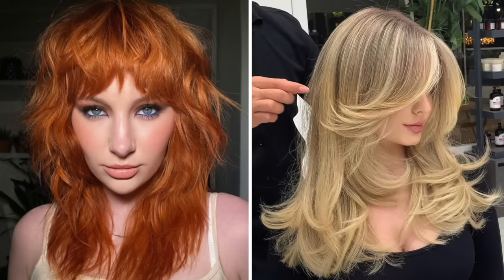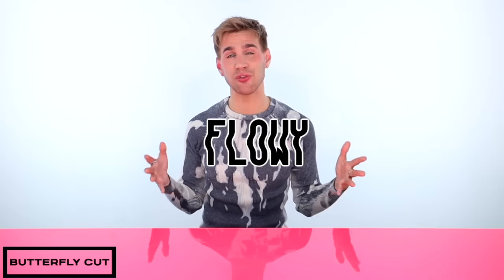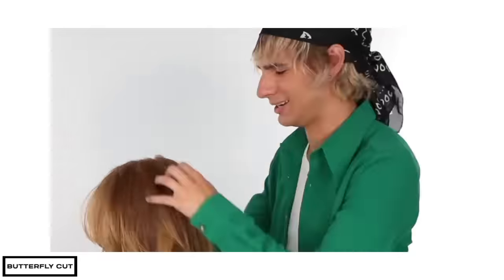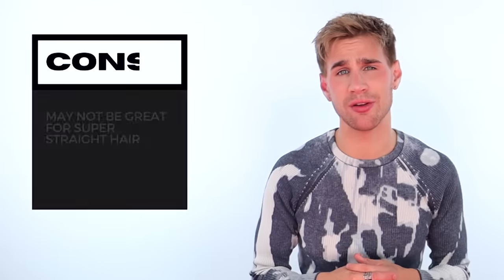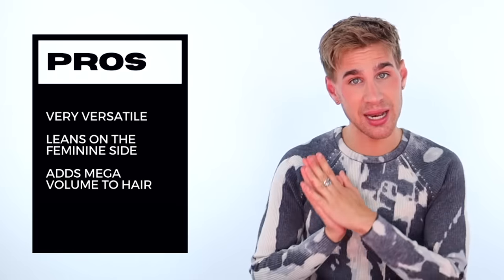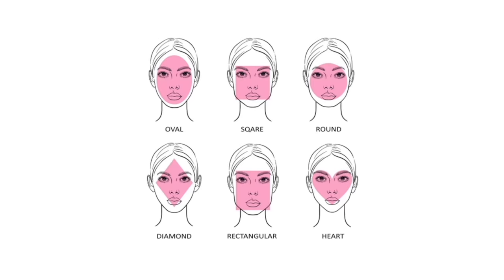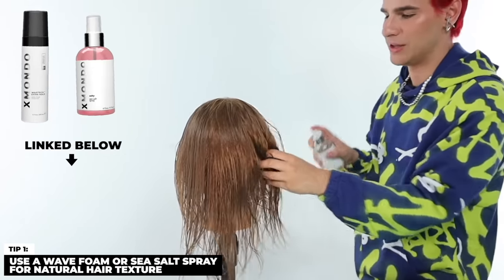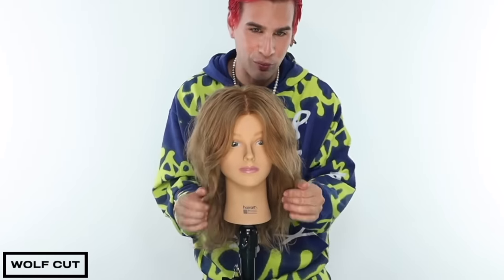Which Haircut Is The Best For You? Wolf Or Butterfly?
Hi Beautiful! Wolf cut and Butterfly cut took over the world and they are here to stay. Both cuts have tons of similarities, but they also have their own unique vibes. Can't decide which one to try next? Don't worry, I've got your back! Today, I'll guide you in picking the perfect one that fits you the most.